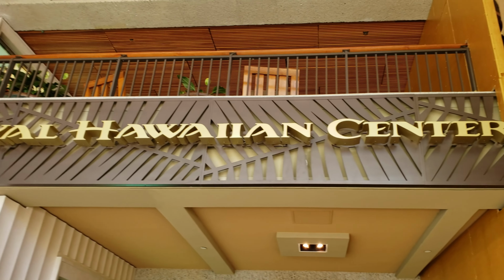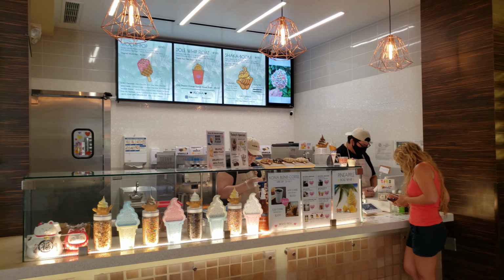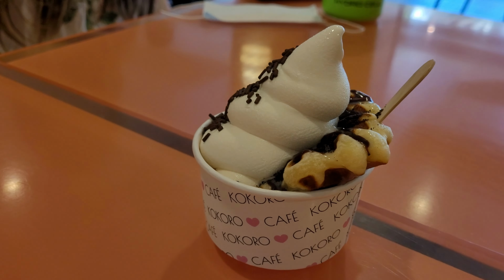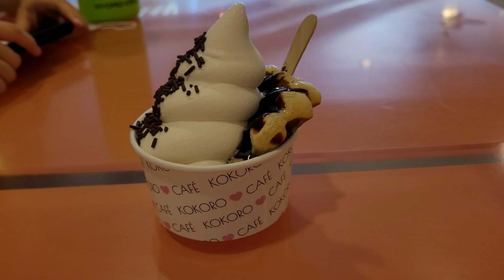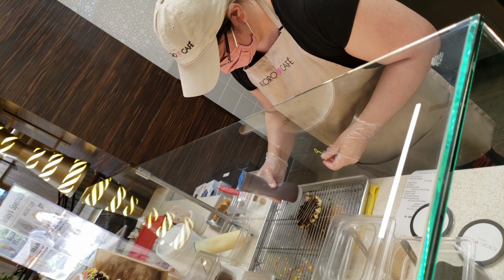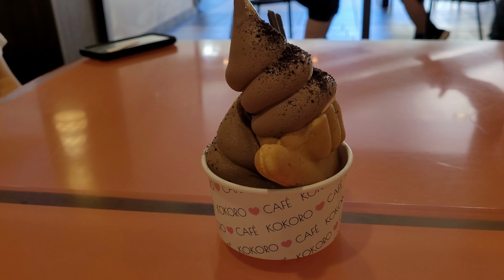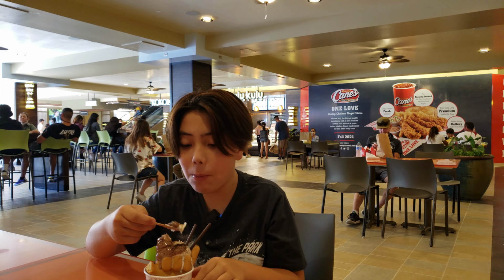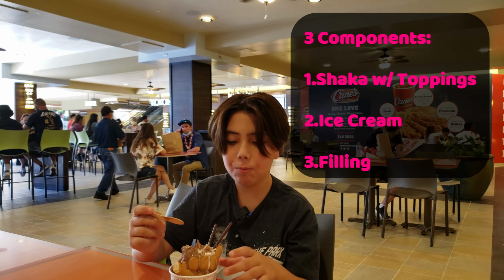ROYAL HAWAIIAN WALKING TOUR in WAIKIKI 4K | LEI MAKING | ESCAPE ROOM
ROYAL HAWAIIAN WALKING TOUR in 4K | LEI MAKING | ESCAPE ROOM

Time: 0:40-2:14-Breakout Waikiki-Escape Room
Time: 2:15-4:48-Kokoro Cafe- Ice Cream
Time: 4:49-7:03-Royal Hawaiian Walk Through, Lei Making, Beach

For our day in Waikiki, we start off with a family activity great for all ages.  Breakout Waikiki is an escape room located on Lewers Street just steps from the Royal Hawaiian Center and Hotel.  They offer 4 different types of escape rooms to challenge everyone to figure out how to escape in 60 minutes or less.  They are open 7 days a week and can have anywhere between 2-8 people in each room.  This is a great activity with different difficulty levels so your whole group can enjoy the thrill of the pursuit.

Kokoro Cafe is located on the 2nd floor of the Royal Hawaiian Center in the Food Court.  They feature mochi waffles, Dole Whip, soft serve and the famous shaka hand ice cream bowl.  Their incredible flavors combined with their shaka hand are sure to please every dessert-loving family member.

The Famous Royal Hawaiian Hotel also known as the Pink Palace has been a long-standing hotel in Waikiki since 1927.  This iconic hotel is a classic beauty on the strip of white sand beach and has the charm of the 20s with some modern touches as well.  You will see the making of a traditional lei kupe'e, which is a flower lei worn on a wrist.  You will also see Waikiki Beach currently now that tourism has begun to return.

Lost places
Old Hawaii - South See Music
Young Minds

Also in the escape room:
Jinnia